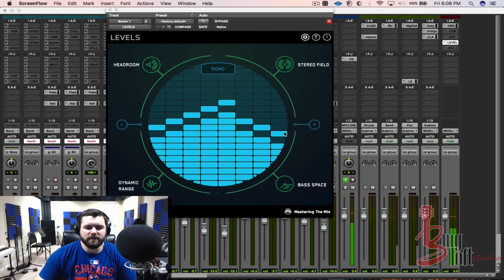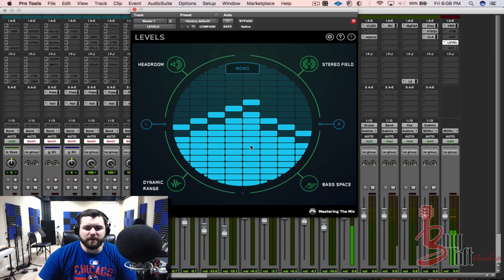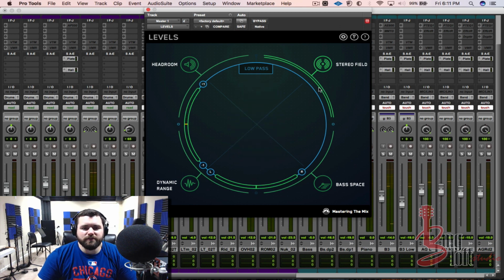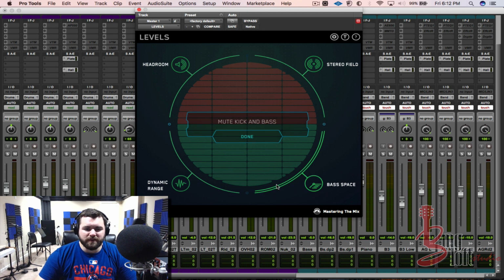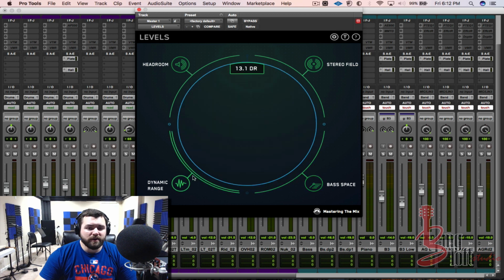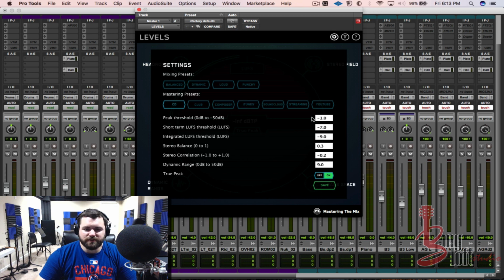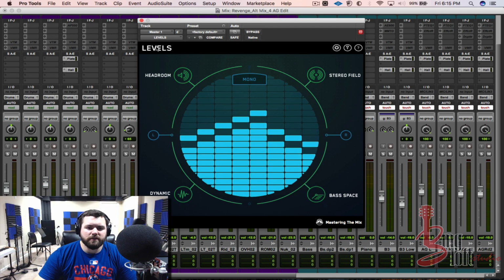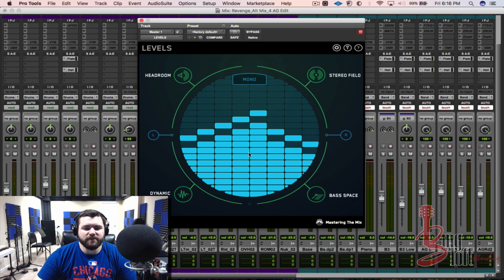Mastering The Mix LEVELS Review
I test out the mixing and mastering analysis tool from Mastering The Mix.